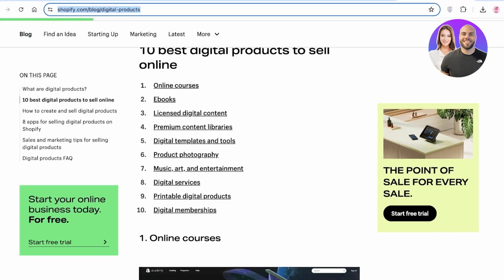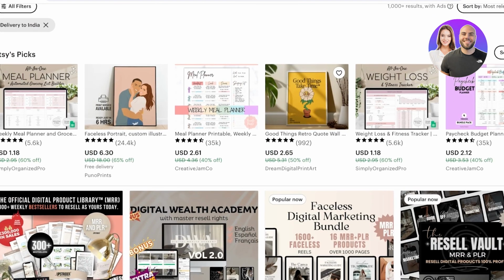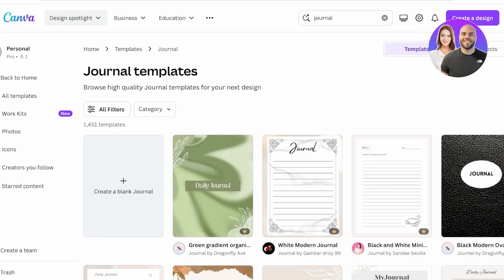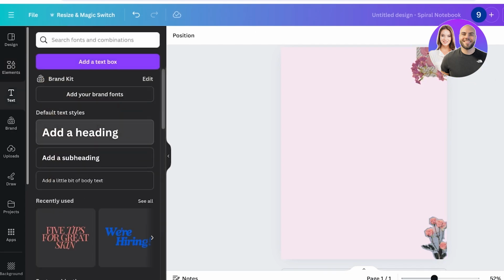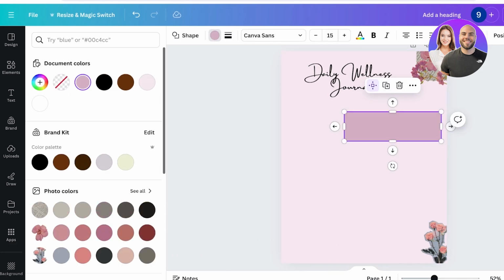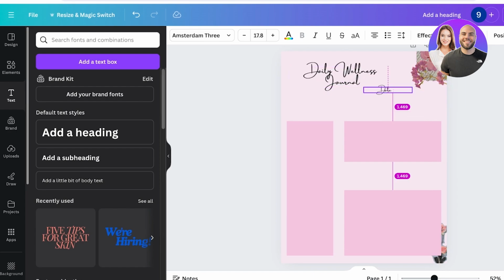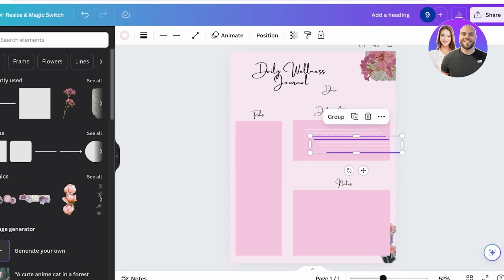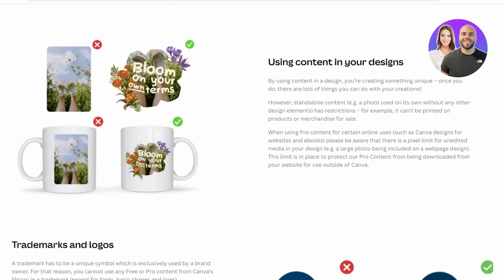How To Create Digital Products In Canva 2026 (Step-by-Step)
In this video we show you How To Create Digital Products In Canva. This video will cover everything that you need to know and help you get started with this software.